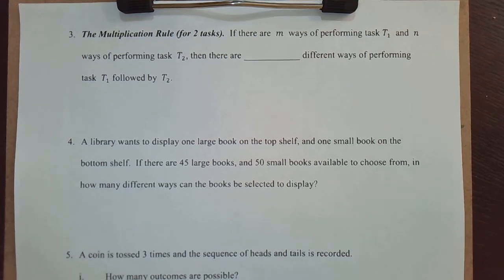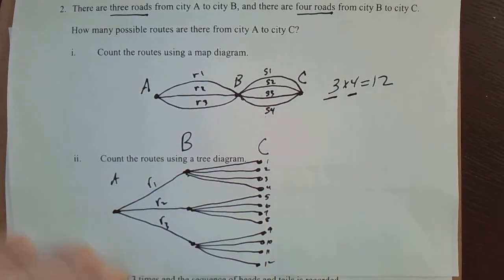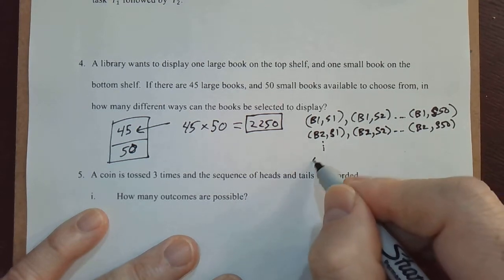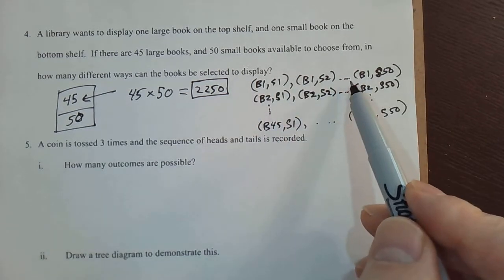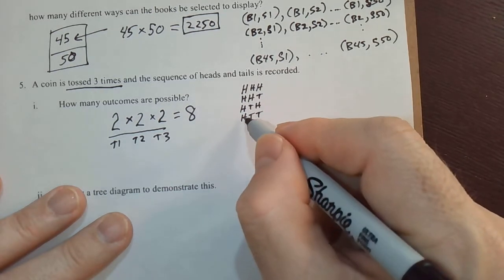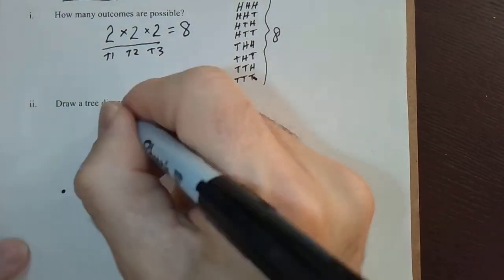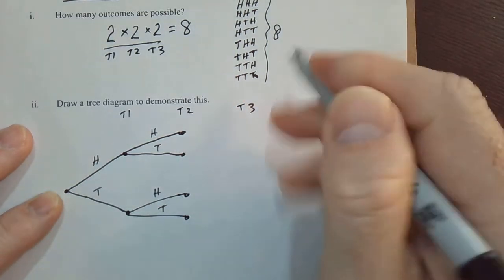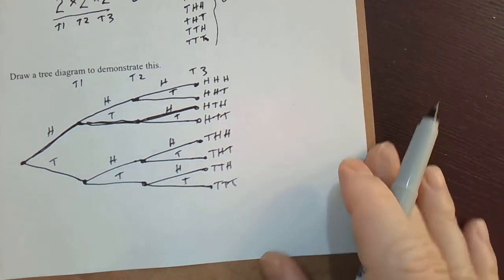Basic Counting Principles (5.3.b)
We discuss basic counting principles, primarily the multiplication principle.  If you are confident, then please pause the video and complete each problem before I do.